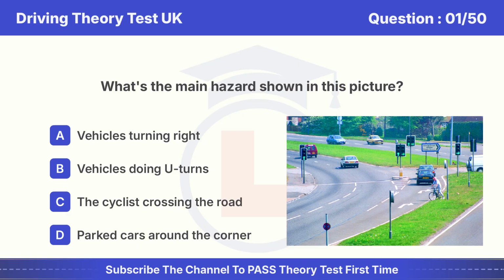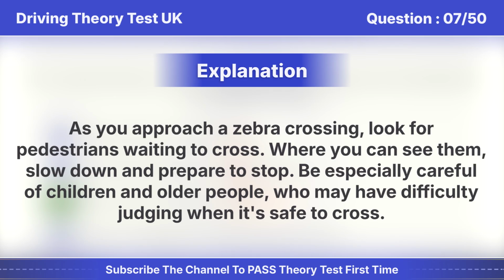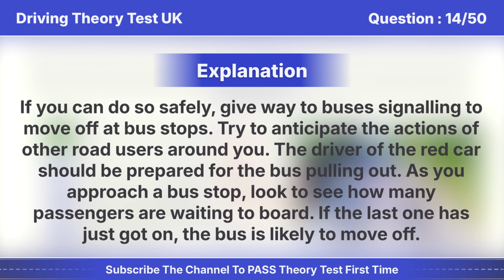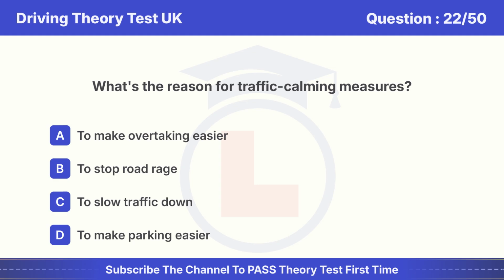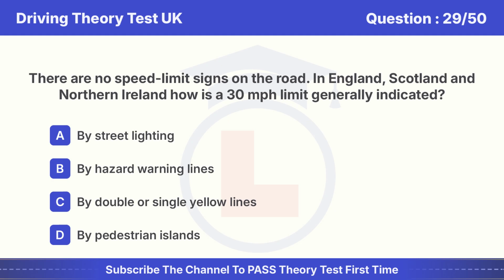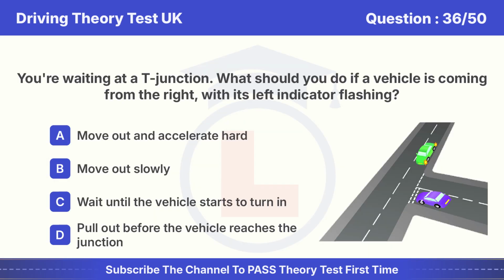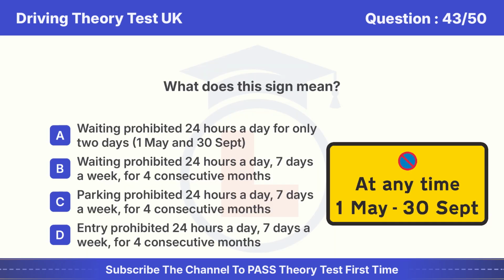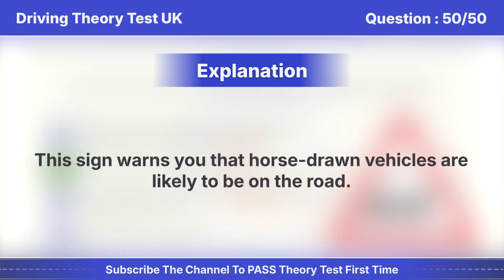Theory Test 2026 UK | Latest Official Theory Test DVSA Styled Questions | PASS FIRST TIME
Get ready to pass your UK driving license theory test with the latest DVSA questions for 2026. This video provides you with the most up-to-date and relevant theory test questions to help you prepare and succeed in your driving test.

With the latest DVSA theory test questions, you'll be able to assess your knowledge and identify areas where you need to focus your studying. Whether you're a new driver or looking to retake your test, this video is the perfect resource to help you get your UK driving license in 2026.

Stay ahead of the game and ensure you're fully prepared for your theory test with the most current and accurate questions available.

🔴 What You’ll Learn in This Video:
🎯 DVSA Driving Theory Test 2026 mock questions & answers in one complete practice video
🎯 How to practise for the UK theory test without buying expensive apps or books
🎯 The official DVSA test format explained in simple and clear language
🎯 Audio-based learning – practise by listening while travelling, working, or relaxing
🎯 Key topics: road signs, traffic rules, hazard awareness, stopping distances & safety
🎯 Tips to improve accuracy, speed, and confidence before exam day
🎯 Latest updates & corrections based on DVSA syllabus for 2025–2026

⏰ Timecodes ⏰
00:00 Introduction of 50 Theory Test Questions
00:26 01 to 05 Theory Test Questions
04:00 LIKE and SUBSCRIBE
04:14 06 to 25 Theory Test Questions
17:54 LIKE and SUBSCRIBE
18:08 26 to 45 Theory Test Questions
31:55 LIKE and SUBSCRIBE
32:09 46 to 50 Theory Test Questions
35:07 See You Soon In the Next Video

✔️ All-in-one theory test preparation – DVSA-style questions in one place
✔️ Audio + video learning – watch or just listen on the go
✔️ Updated for 2026 – no outdated or irrelevant questions
✔️ Perfect for learner drivers – designed for UK car theory test candidates
✔️ Money-saving resource – no need for paid apps, books, or courses
✔️ Build real exam confidence – practise until you’re fully ready

✔️ Anyone preparing for the UK Driving Theory Test 2026
✔️ Learner drivers taking the car theory test (DVSA)
✔️ First-time test takers or those who failed before
✔️ People who prefer mock tests with answers and explanations
✔️ Busy learners who want to practise anytime, anywhere
✔️ Anyone looking for a simple, stress-free, and effective way to pass